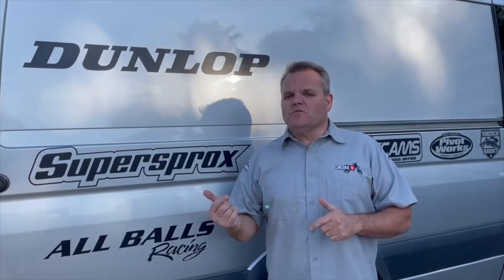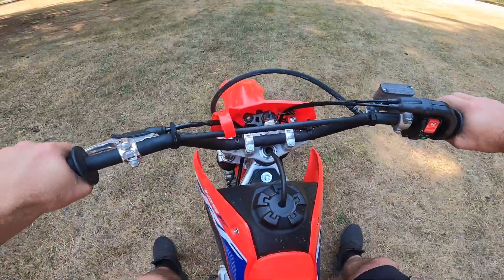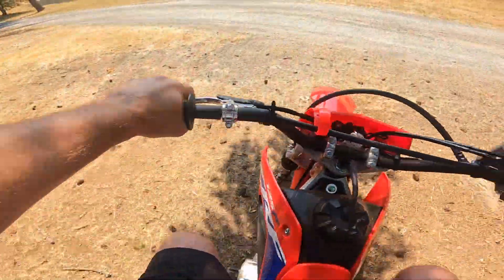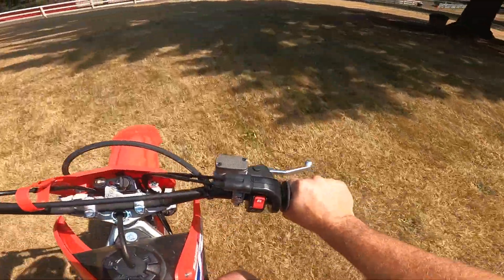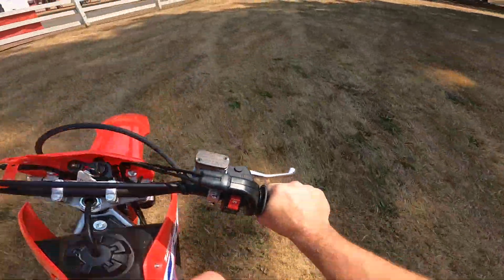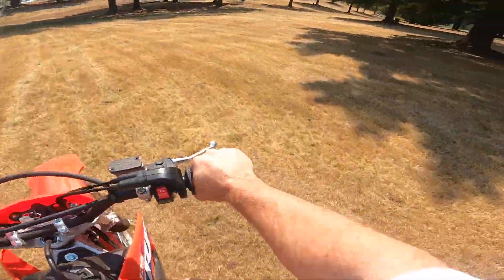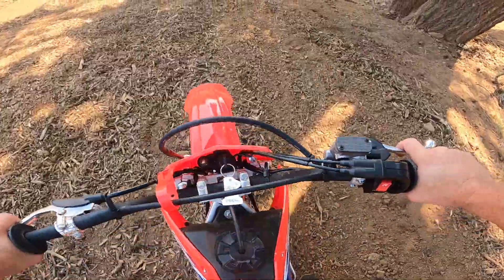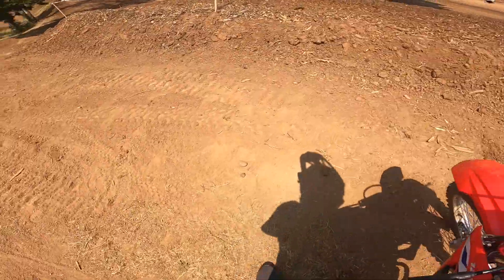How To Ride a Dirt Bike!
We give you the beginners guid to riding. Jay covers the basics on shifting, clutch use, throttle control and even braking. Anyone can ride a dirt bike and its one of the funnest things you can do!
We talk about the new 2022 YZ250 compared to the Yamaha YZ250F --- which bike is best for which riders?
Click here when shopping at Rocky Mountain ATV/MC.  This cost nothing extra and supports our channel.